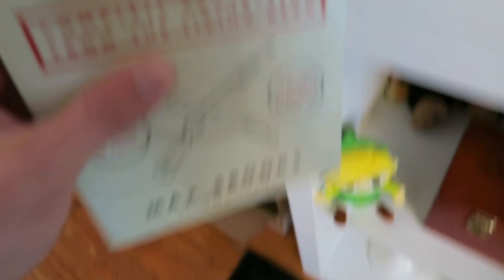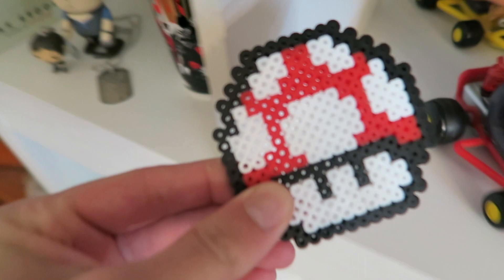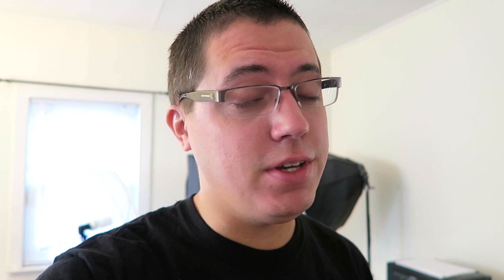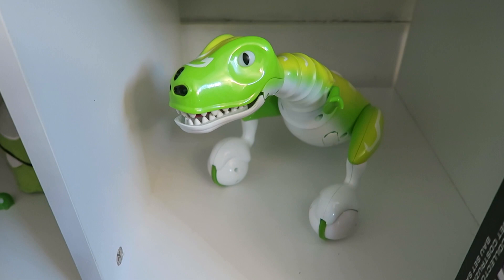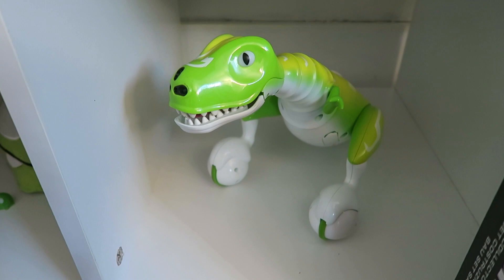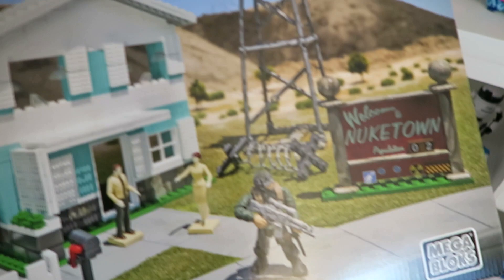Tour of a Geek's Cubes: Fall 2015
• See my amiibo collection on David's Things